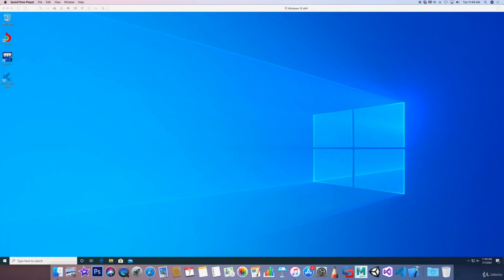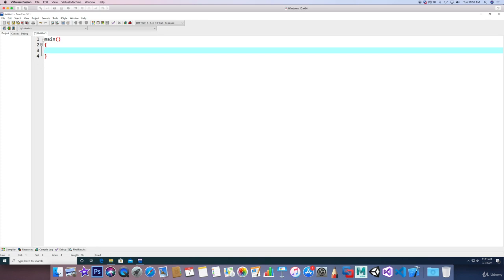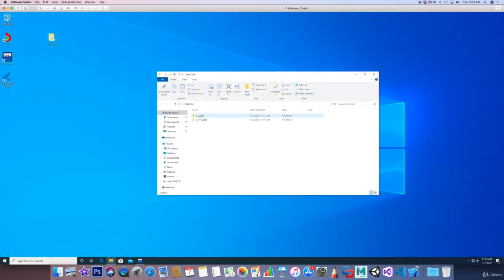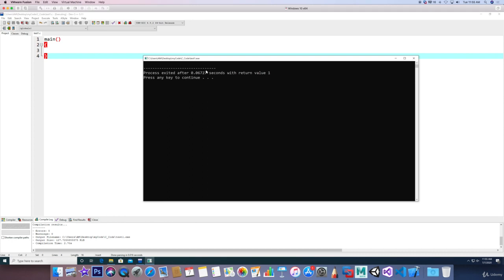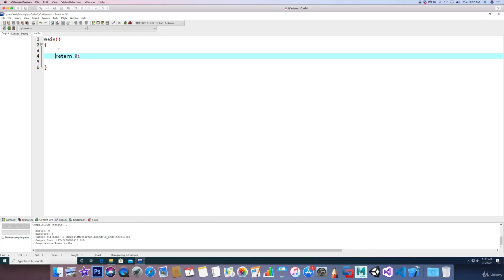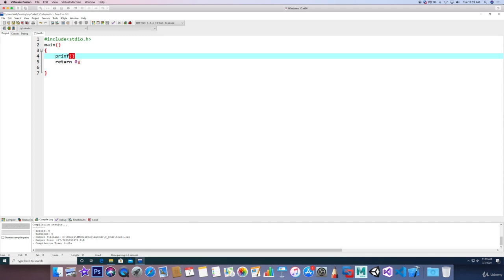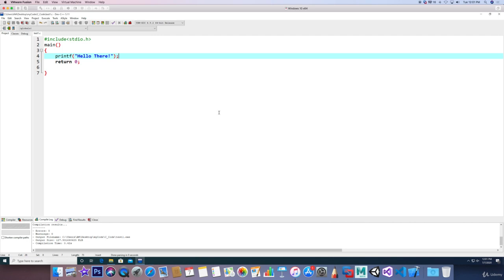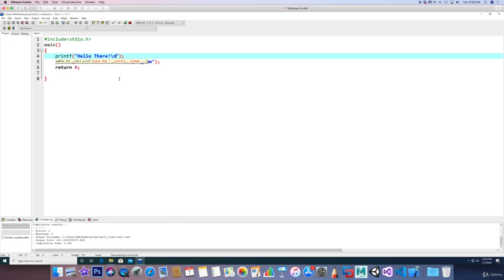1 2 Our First Example